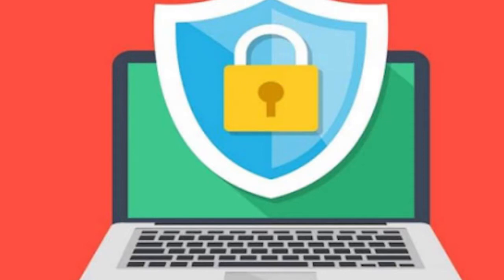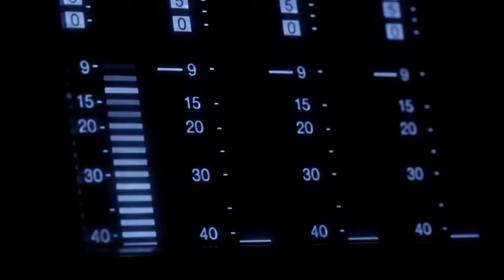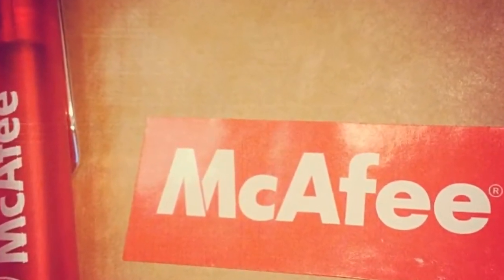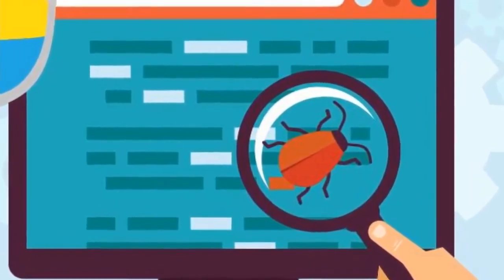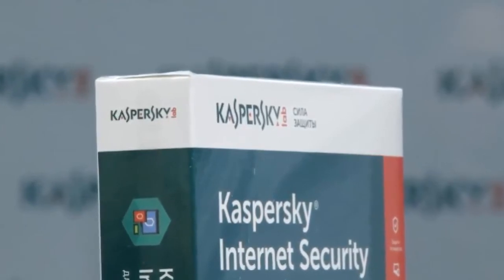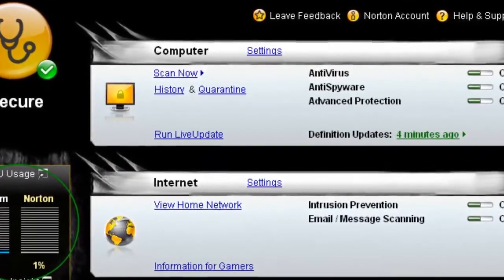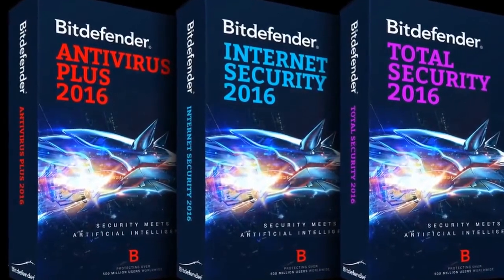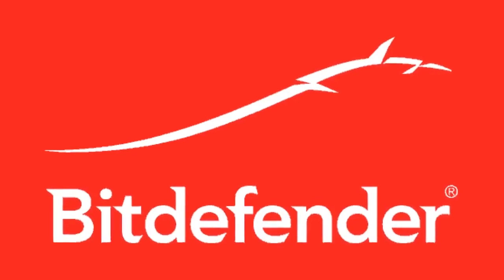Best Antivirus 2020 | Top 5 Picks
Are you looking for the best antivirus software for 2020? Here is the list of the antiviruses with available discount rates:

We evaluate the Antiviruses on the basis of:
     1) Features
     2) User Interface
     3) Performance
     4) Pricing
     5) Virus Detection

Which Antivirus Software should you get in 2020?

The most recommended Antivirus Software for 2020 is Bitdefender as its the users choice based on its best performance during the AV-Tests.